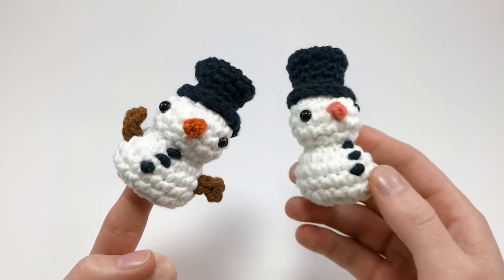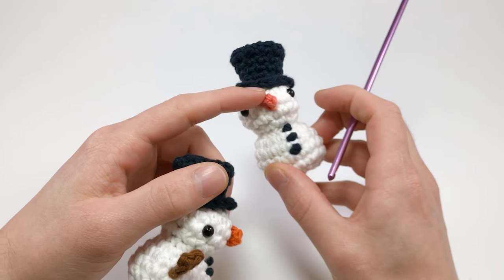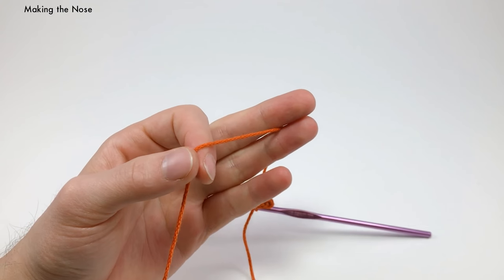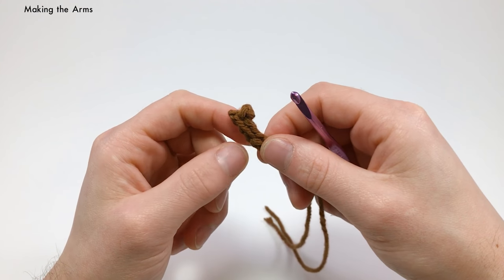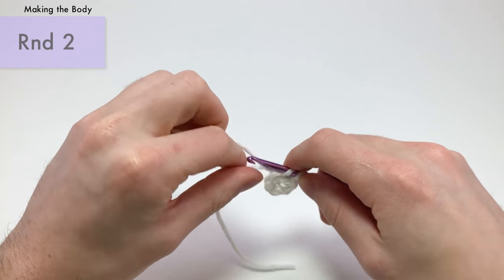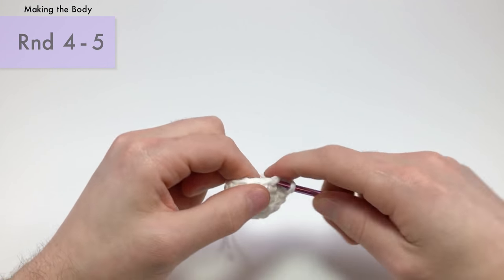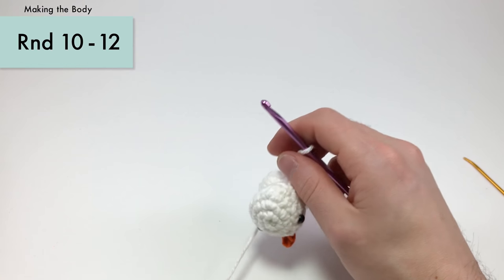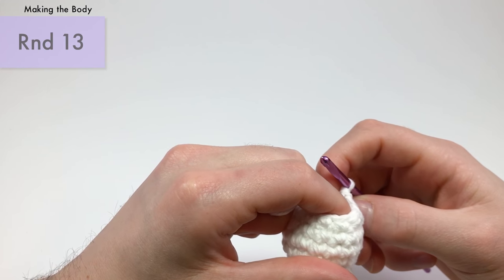How to Crochet a Snowman || Amigurumi Pattern Tutorial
Time to celebrate the chilly season with a mini crocheted snowman amigurumi!

Pattern timecodes:

Nose: (02:28)

Arms: (04:39)

Body: (07:58)
Rnd 1
(08:26) Rnd 2
(09:26) Rnd 3
(10:33) Rnd 4 - 5
(12:07) Rnd 6
(13:44) Add nose, eyes and hat
(17:44) Rnd 7
(20:52) Rnd 8
(26:00) Rnd 9
(28:22) Rnd 10 - 12
(29:00) Rnd 13
(30:14) Add arms, and ‘coal’ buttons using bullion knots
(38:24) Rnd 14
(39:28) Cut yarn, pull through, stuff and sew closed.